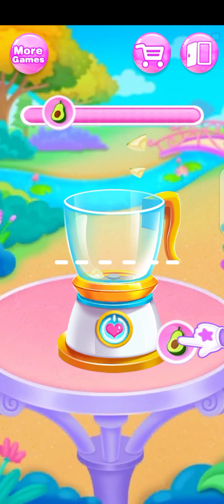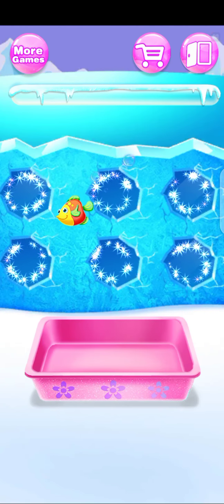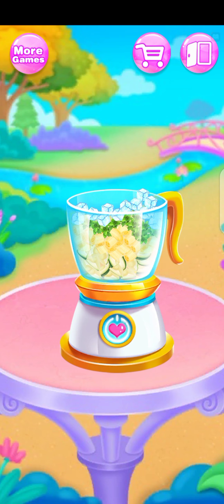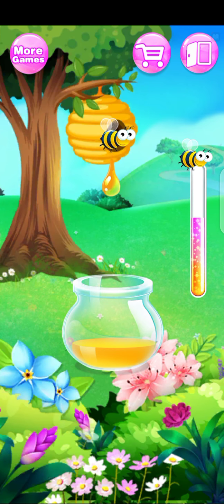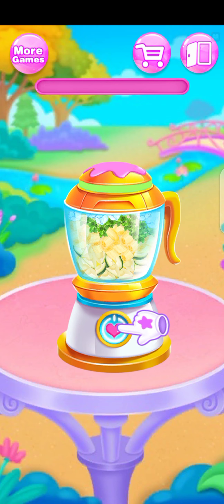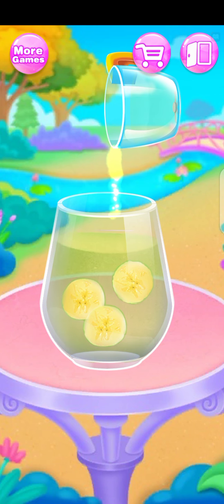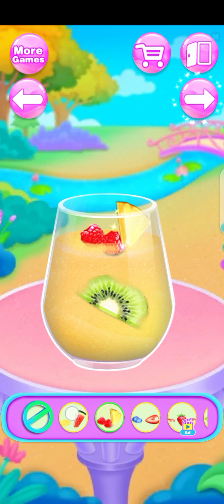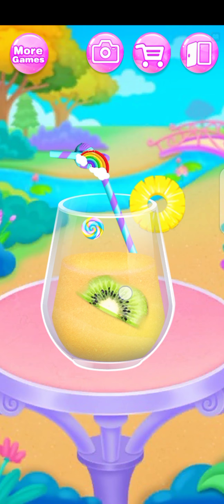September 29, 2021